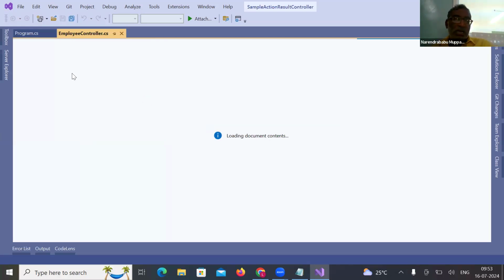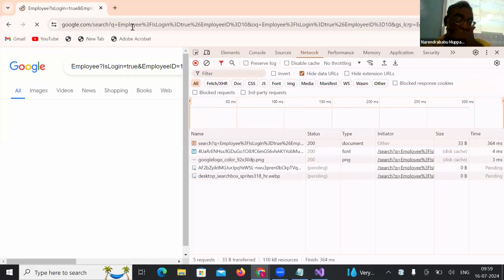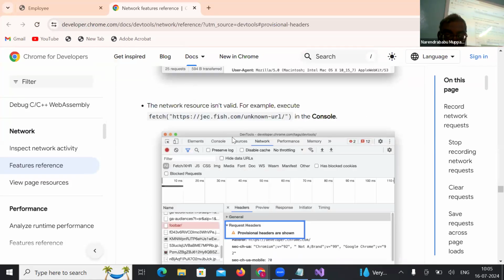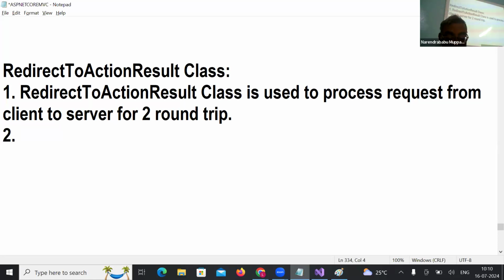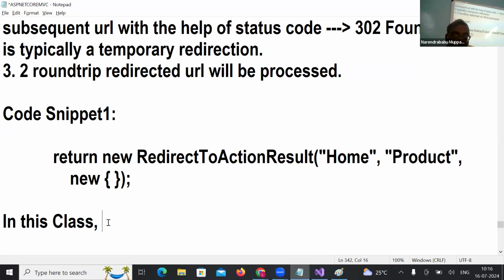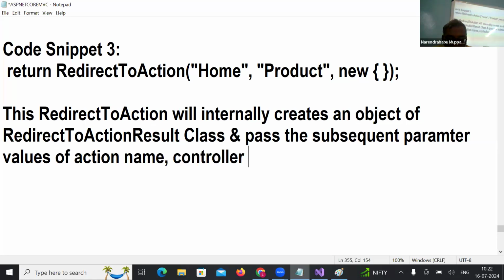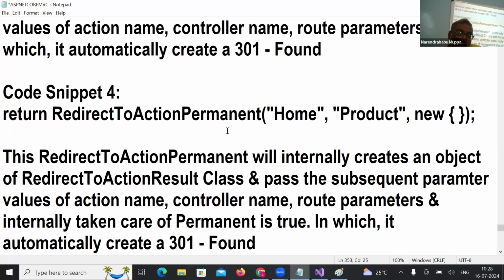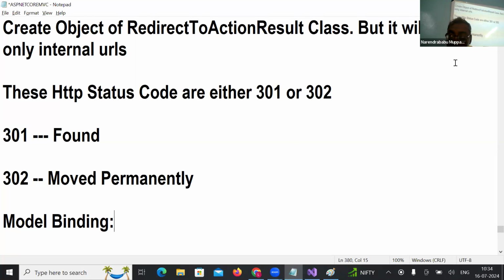RedirectToActionResult Using Controller in Asp.Net MVC Core By Mr.Narendrababu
RedirectToActionResult using Controller in Asp.Net MVC Core by Mr.Naredraabu in iTask Technologies offers real time and practical Robotic Process Automation Training in Chennai for working staffs and students with hands-on training sessions to enhance their career opportunities.